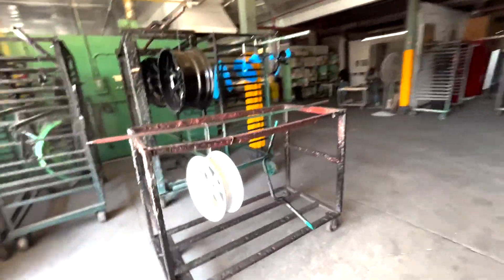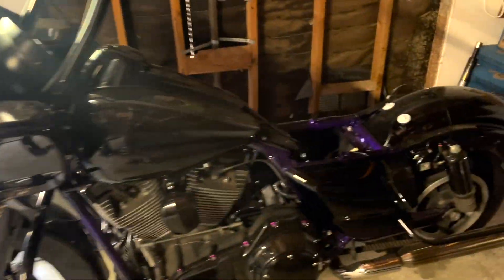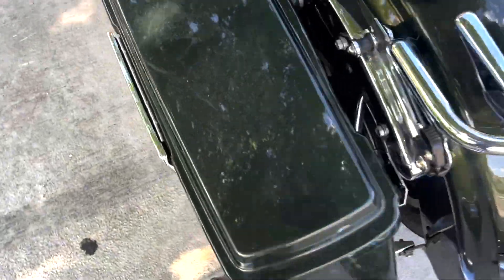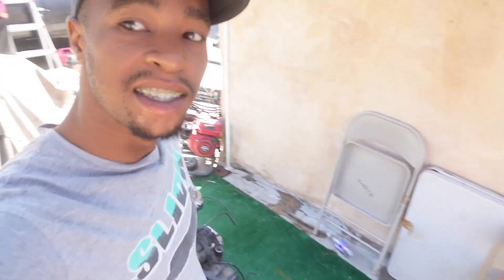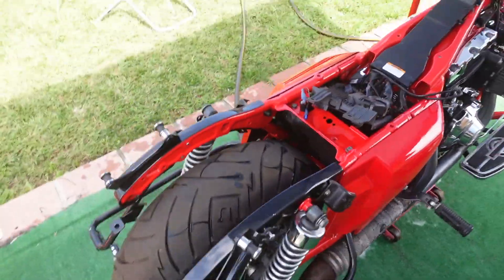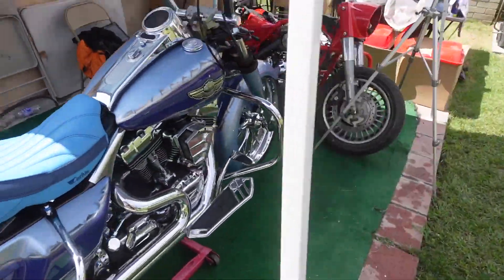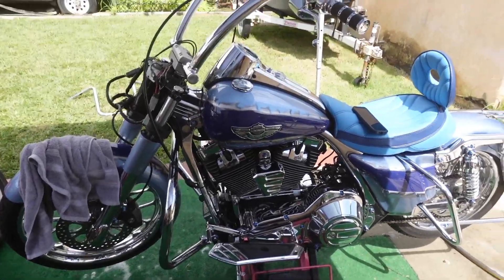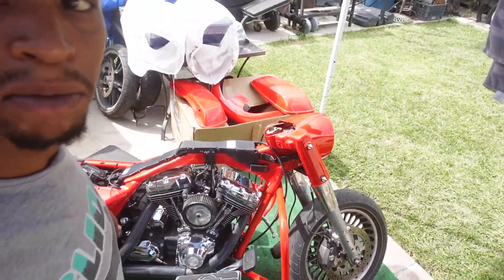COPART HARLEY IS FINALLY RUNNING! + NEW BUILD COMING ALONG!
WE ARE MORE THAN HALF WAY SOLD OUT WITH OUR NEW GIVEAWAY! WE ARE SO CLOSE TO ENDING. IM DOING A $50 SALE TODAY ON MY BROWN SLIDN HATS TO ENTER ! 1 HAT - 1 ENTRY! ITS TIME TO SLIDE!